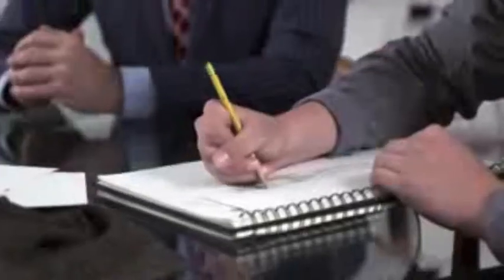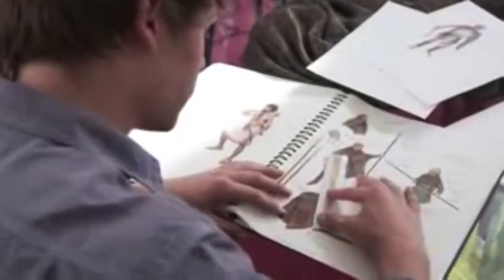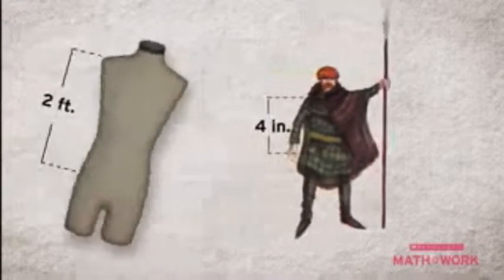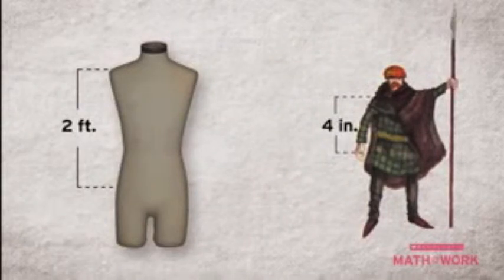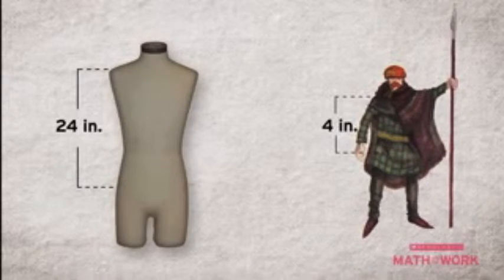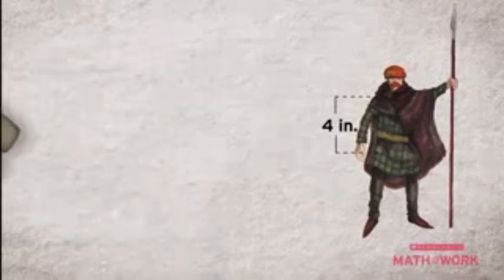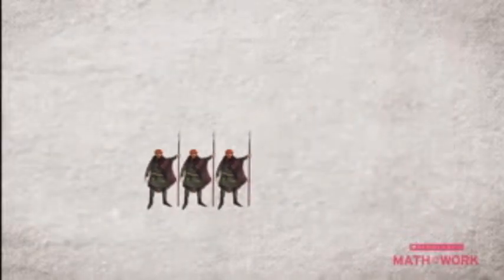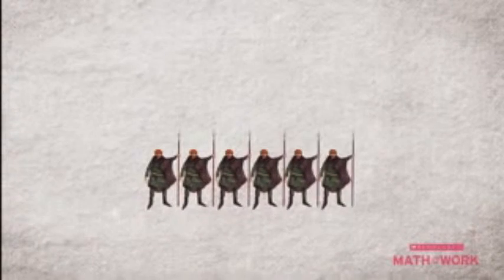Mathematics in Fashion Design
Skylar Freeman & Taylor Butts
Mathematical Thinking Spr. 2014